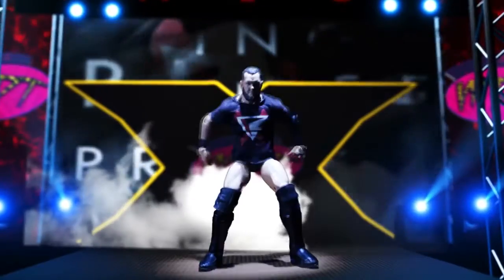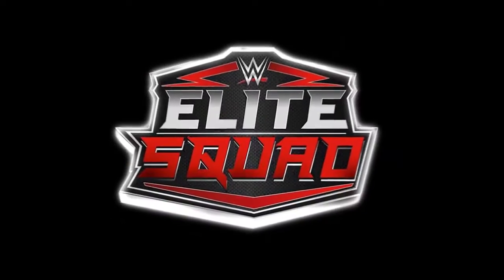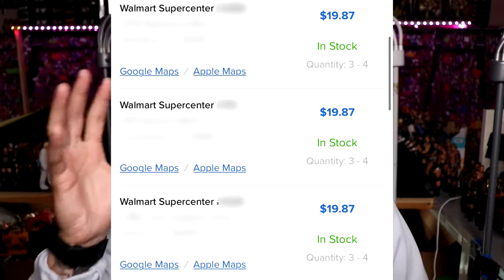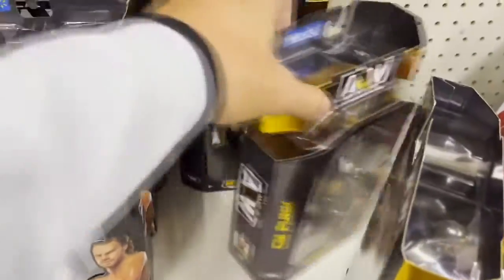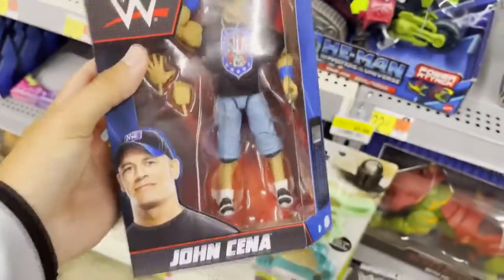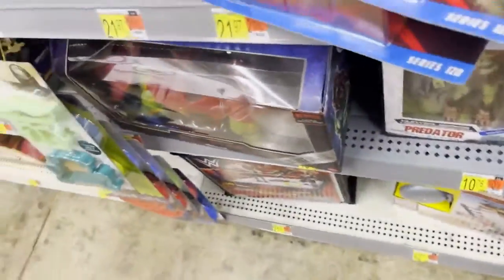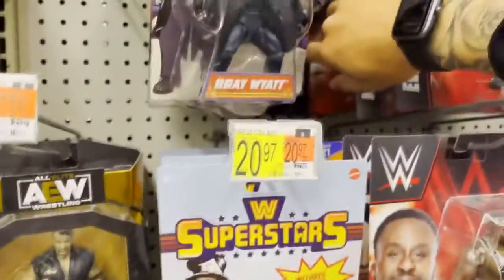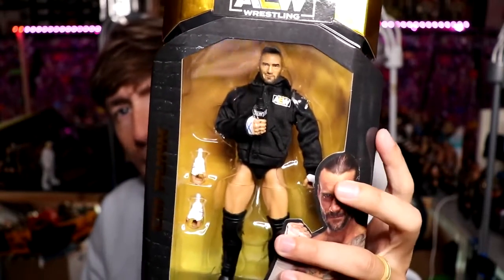EPIC AEW ACTION FIGURE HUNT! NEW WWE FIGURES!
CM Punk walmart exclusive AEW Unrivaled figure found at Walmart on AEW WWE action figure toy hunt! Welcome to the home of the BEST WWE figure videos here on YouTube! We do a ton of CUSTOM WWE elite figures, as well tips,tricks, and our very own WWE figure show! GET ALL YOUR EPIC WWE FIGURES AT WRESTLINGFIGURES.COM! GET YOUR WWE ACTION FIGURE LOCKER ROOM & BACKDROPS OVER AT EXTREME-SETS.COM!